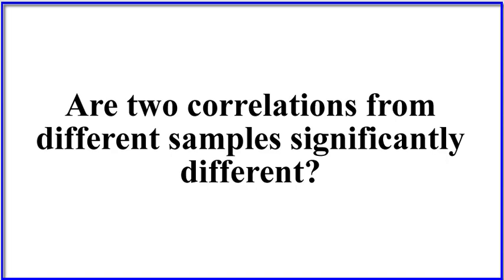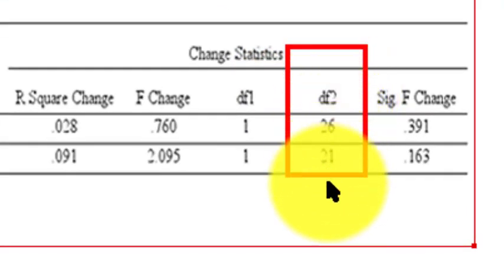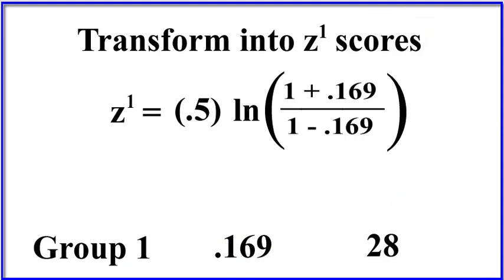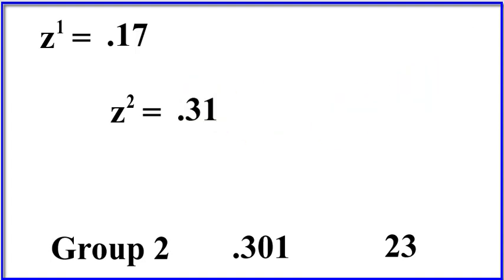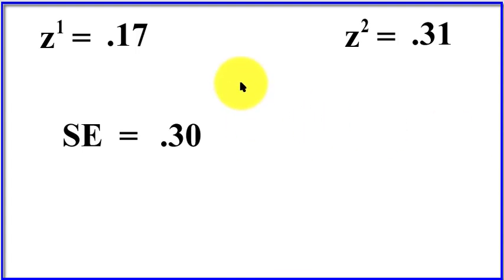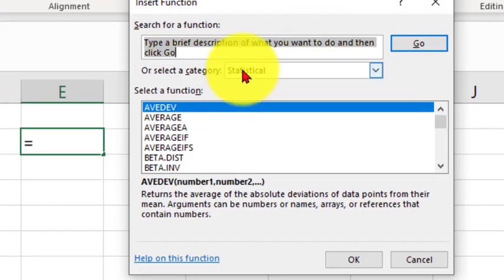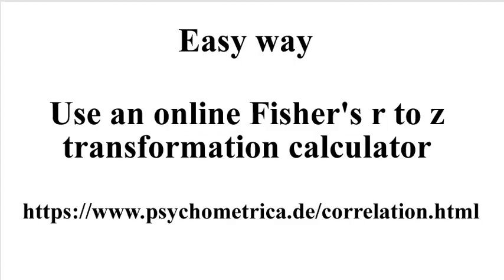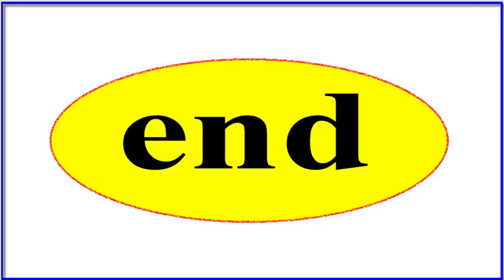Fisher's r to z transformation by hand - Two correlations significantly different from each other?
Fisher's r to z transformation by hand - Are two correlations significantly different from each other?